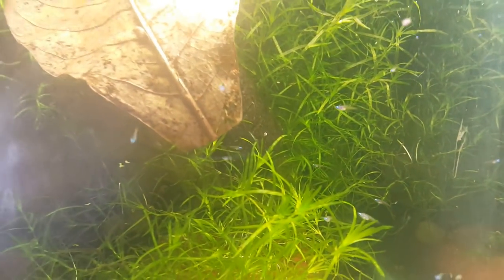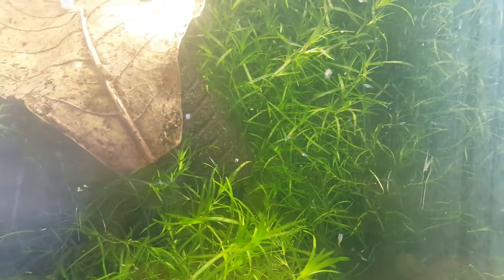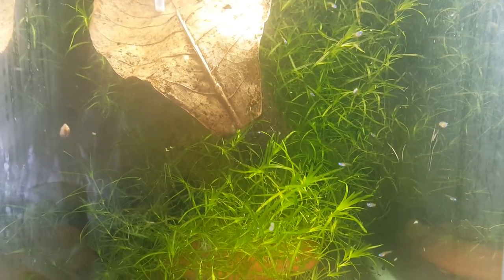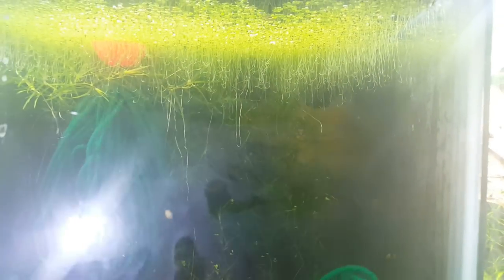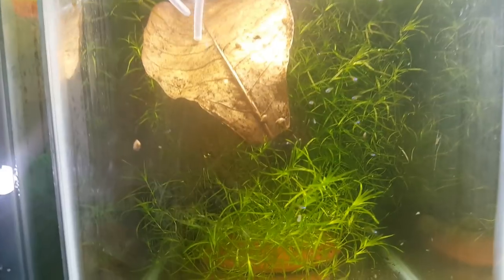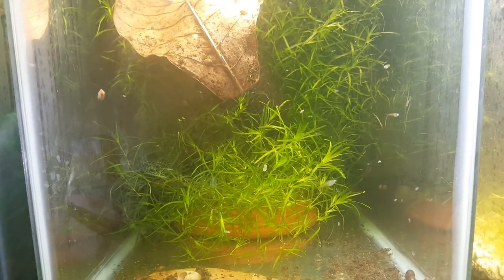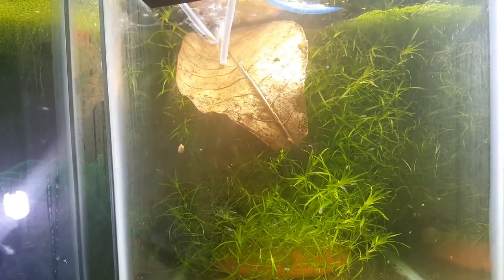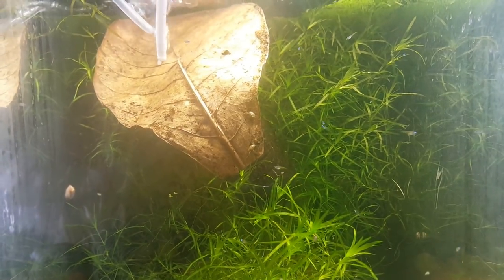Daisy's Blue Rice Fish (What You Need To Know) Oryzias Wowrae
Showing the grow-outs of this amazing fish! Oryzias Wowrae "Daisy's Blue Rice Fish"

Check often as inventory levels and new items are added.